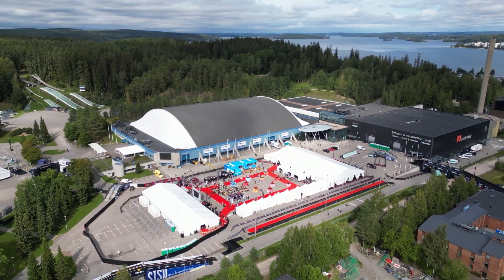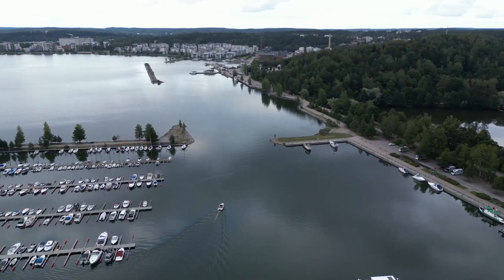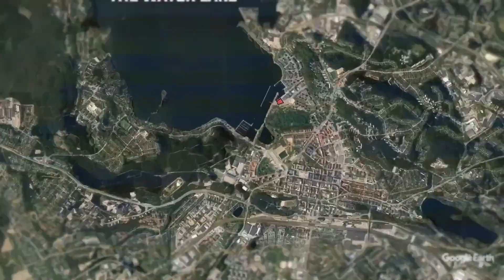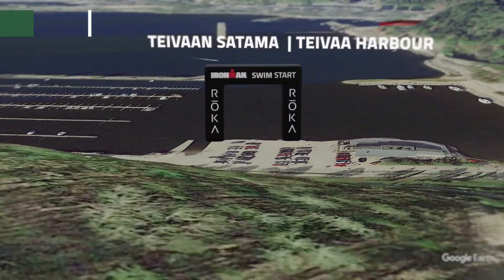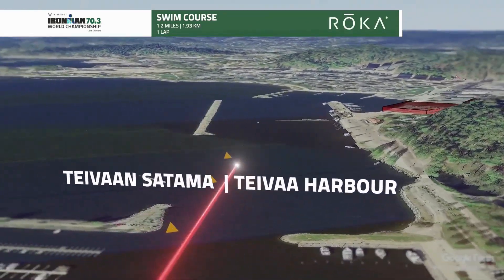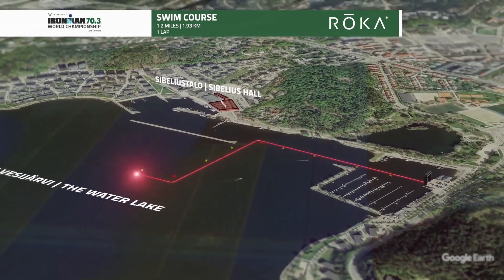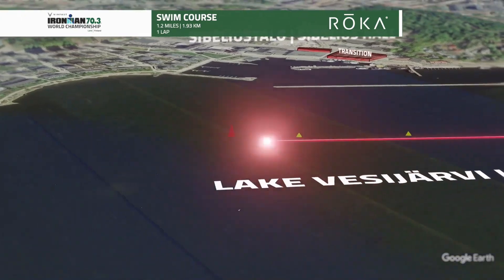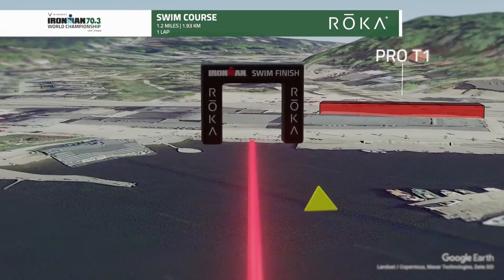ROKA Swim Course Preview | 2023 VinFast IRONMAN 70.3 World Championship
Laura Philipp, Jan Stratmann and Matt Lieto takes us through the ROKA Swim Course ahead of 2023 VinFast IRONMAN 70.3 World Championship.